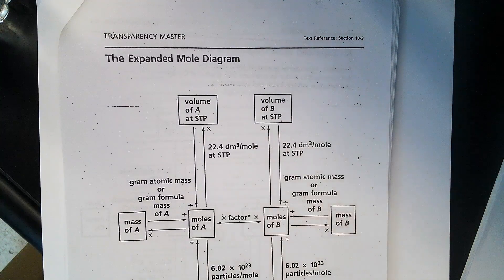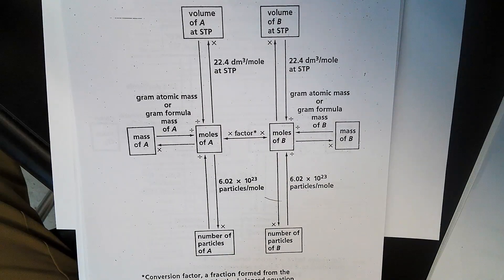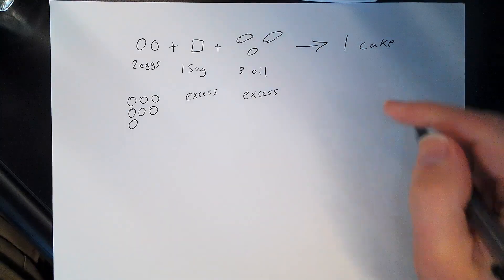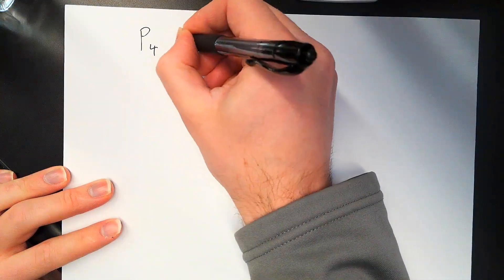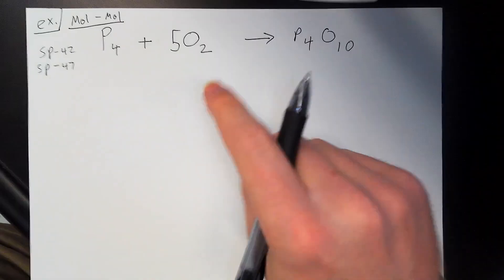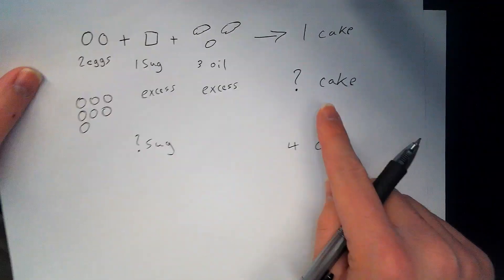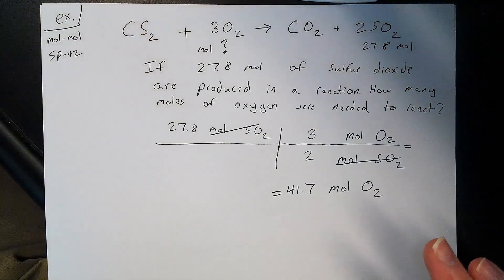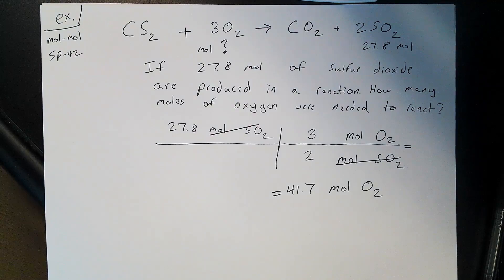Mole to Mole Example Problems and Mole Ratio Stoichiometry Examples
This video serves as an introduction to the concept of the mole ratio represented by the coefficients in chemical reactions.  It covers a basic introduction to the idea of how a ratio functions and then goes into detail on two example problems.  If you would like to see the example problems without the introductory example skip ahead to around 6:30 in the video.  Otherwise, if you a struggling with the concept I suggest you watch the whole thing as it is exactly what I teach to my students.